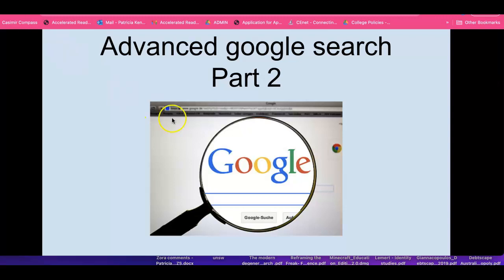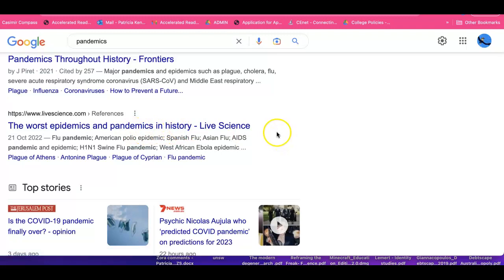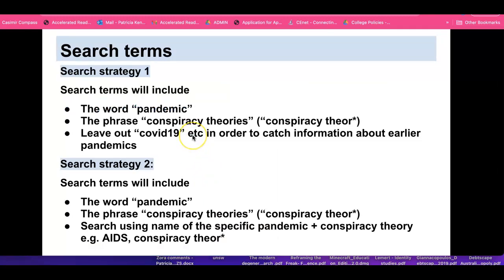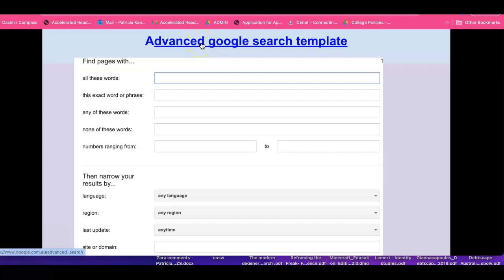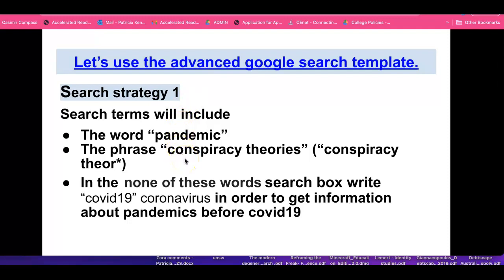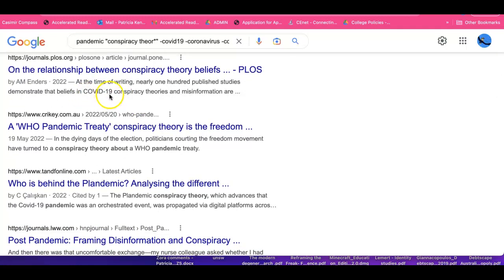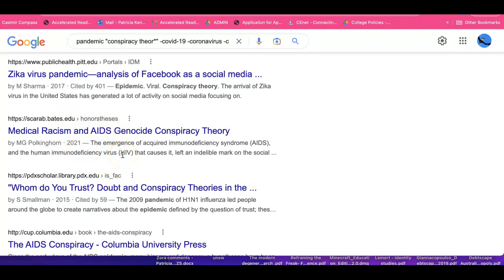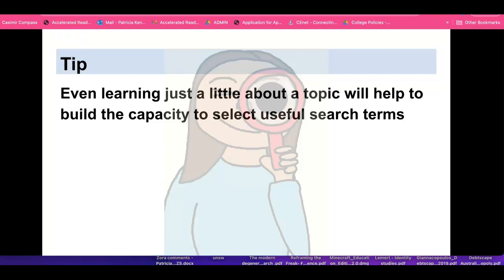Advanced google searching Part 2